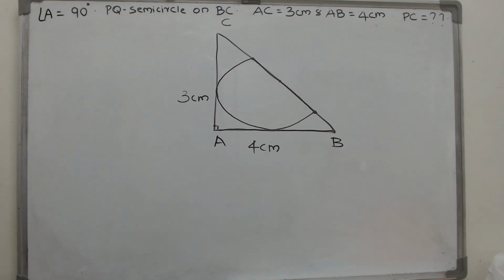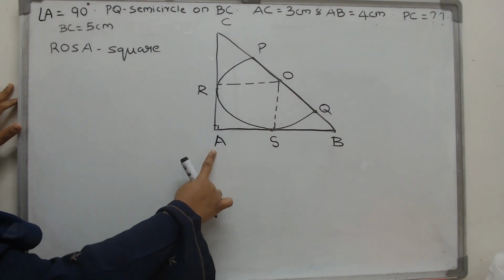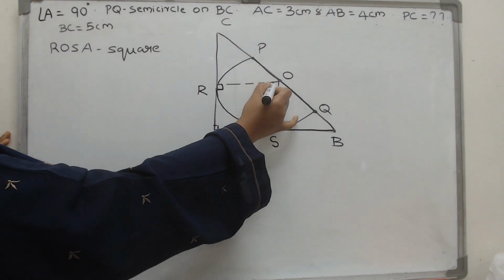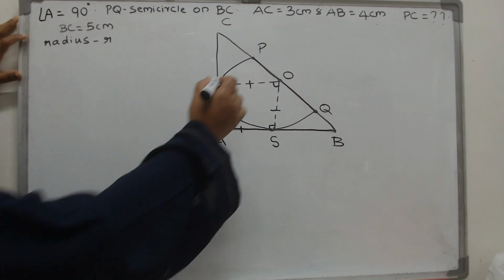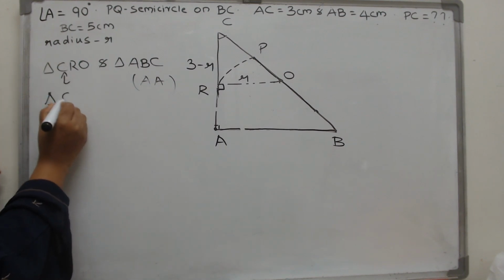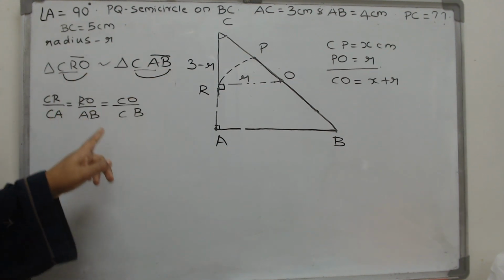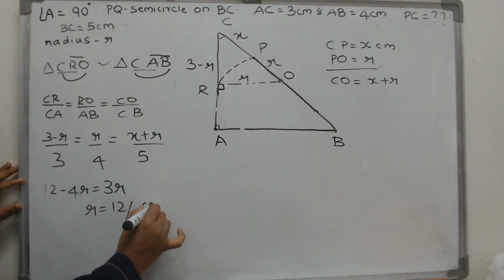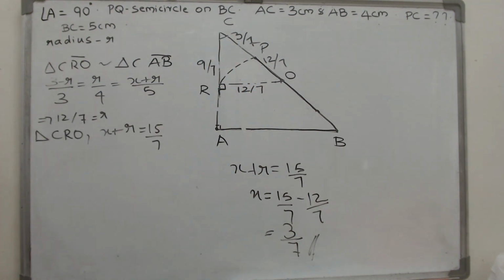GMAT : Semicircle is drawn with diameter PQ on hypotenuse BC. AC=3cm,AB=4cm. CP=?